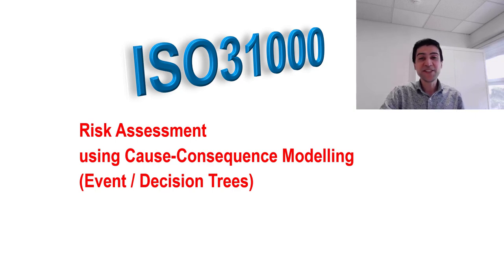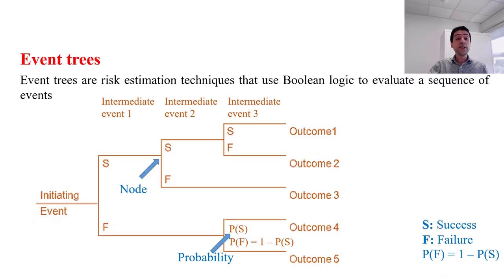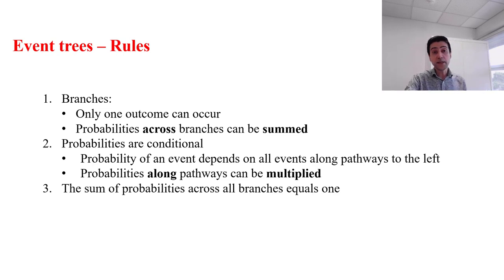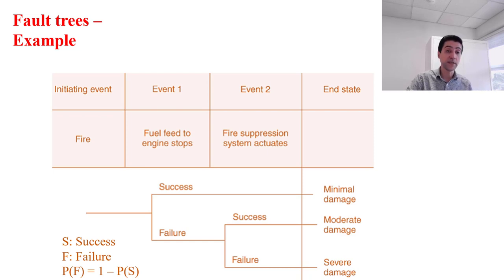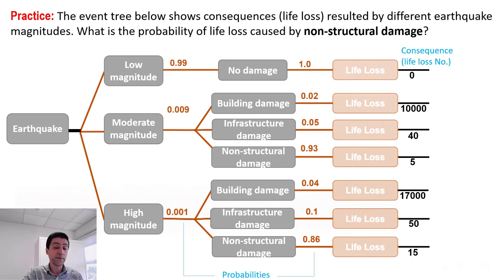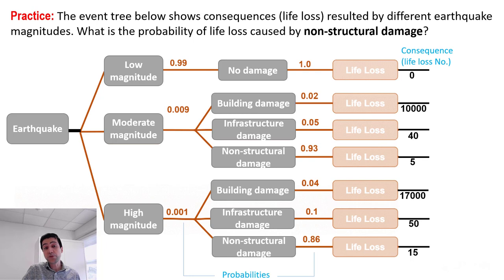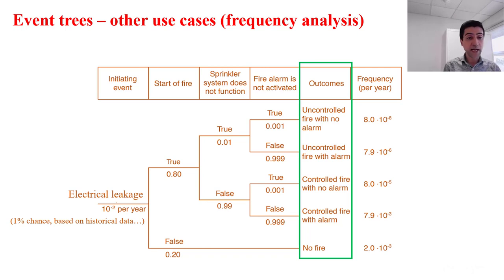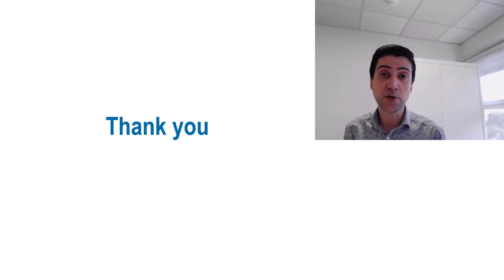Risk Assessment using Cause Consequence Analysis - Event Trees and Decision Trees- ISO31000 Standard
This short video provides a brief overview of quantitative risk assessment techniques in alignment with the riskmanagement Standard iso31000 . In particular, the following items are discussed
1. Cause-consequence modelling tools
2. Event Tree Analysis (ETA)
3. Decision Tree Analysis (DTA)

Engineering Management Academy

Infrastructure project management
uncertainty
qualitative
mixed methods
lecture
Risk management
Risk register
Project Delays
risk control strategy
Machine learning
Neural Networks
Infrastructure development
Engineering management
Simulation
Civil Engineering